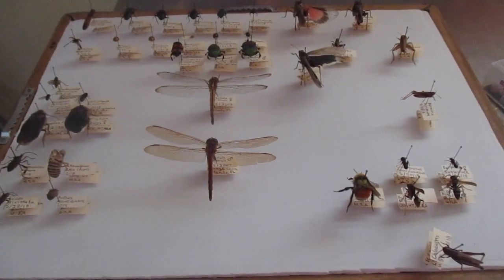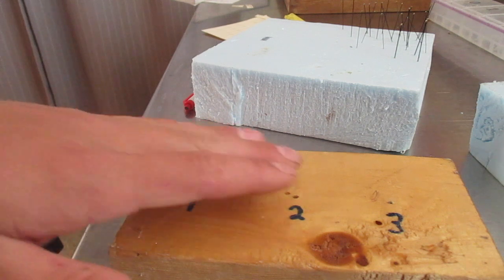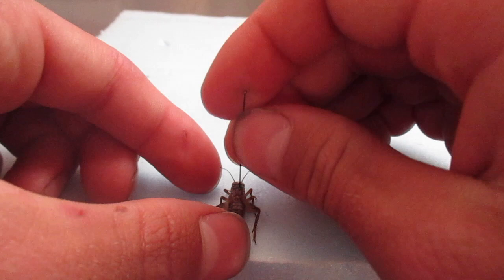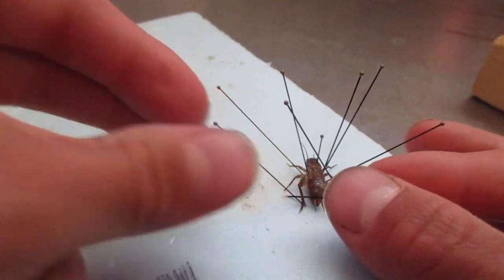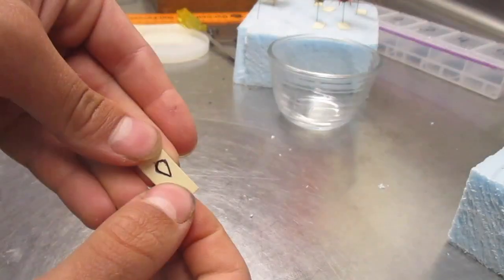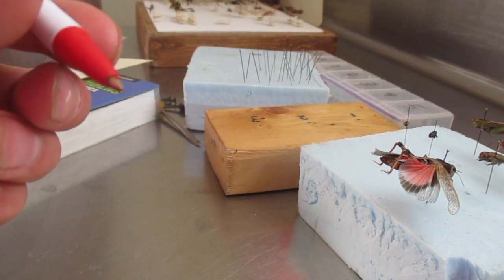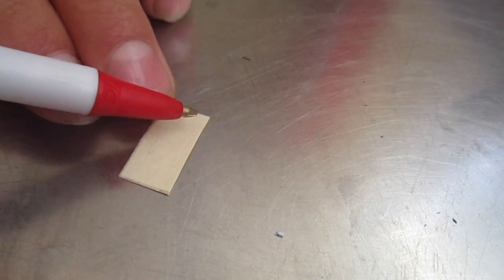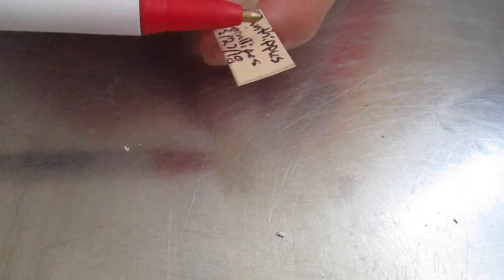How to Pin and Label your Insects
In this video I show you how to Pin and label insects for a collection.